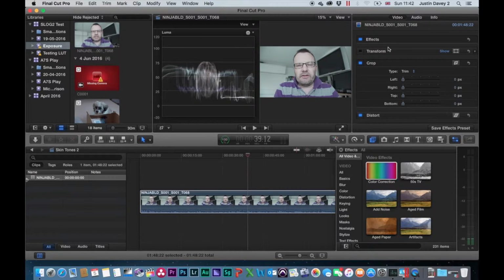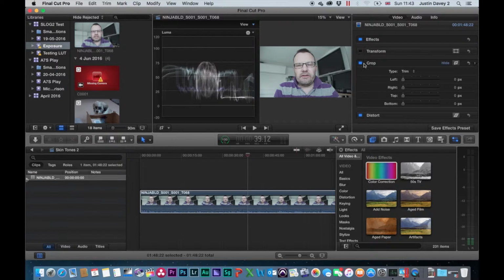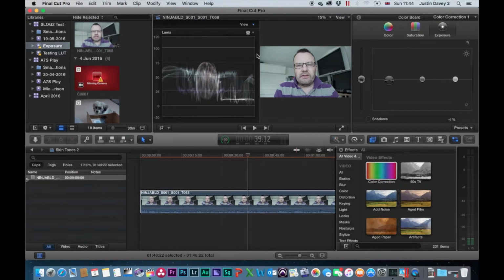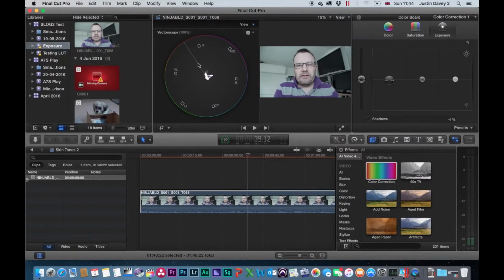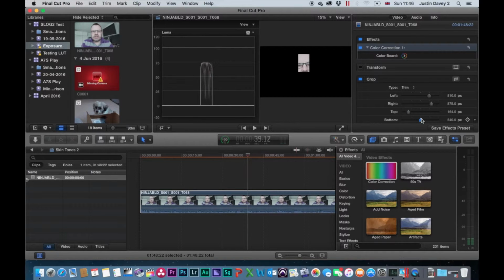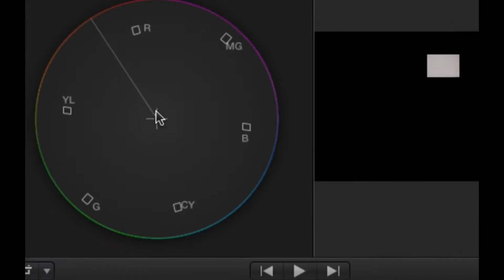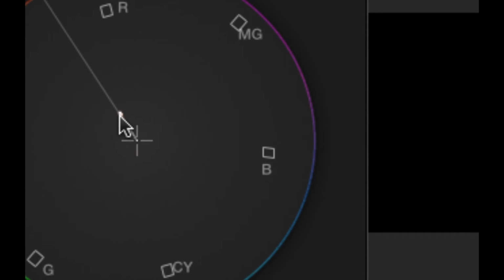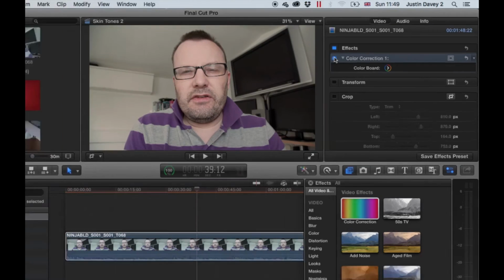Sony A7S Skin Tones with FCPX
Managing skin tones using Final Cut X.